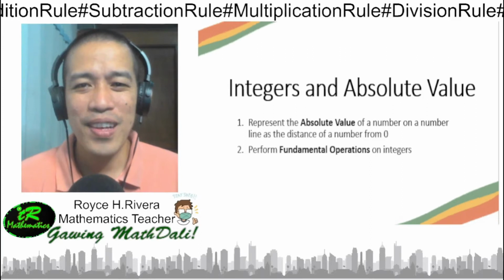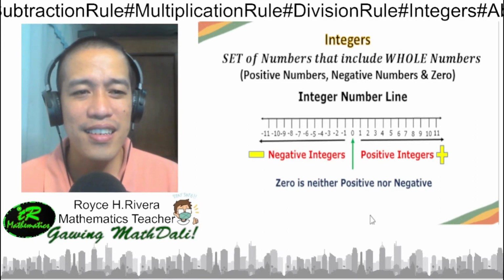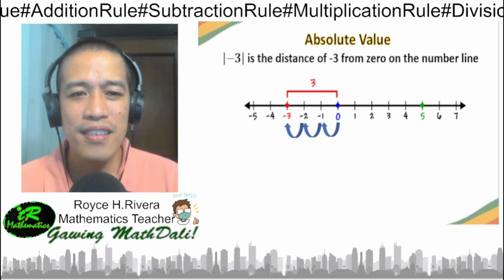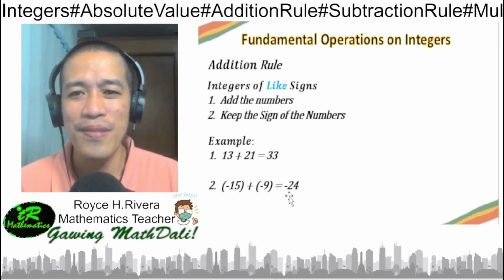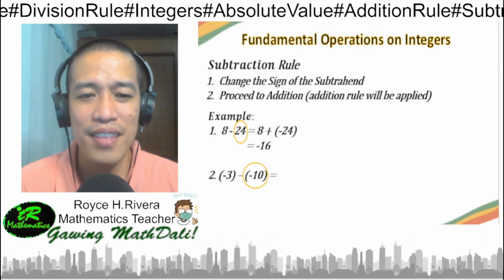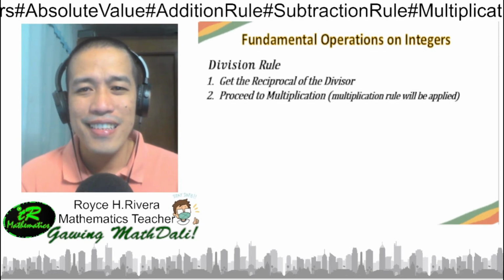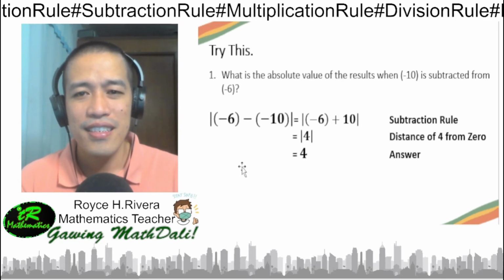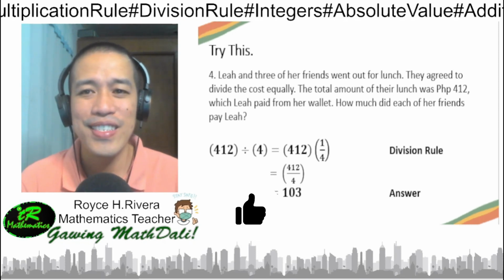Integers and Absolute Value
Grade 7